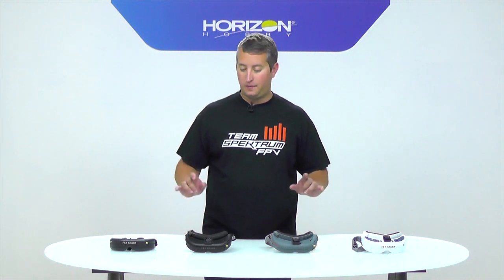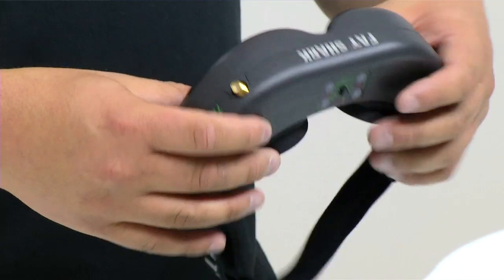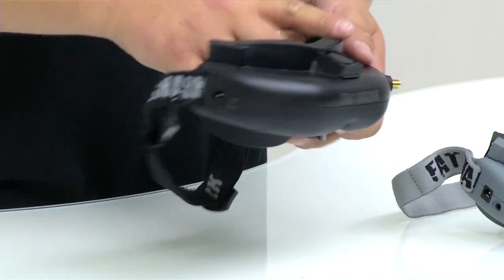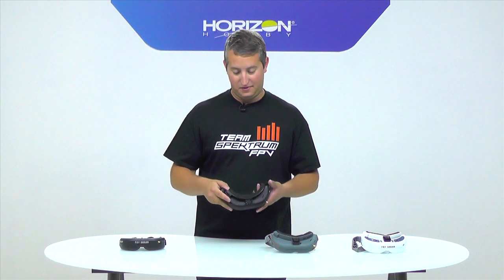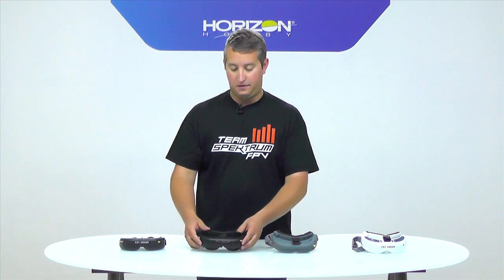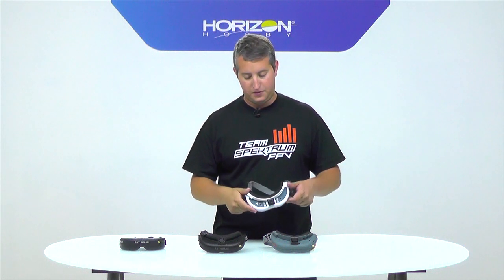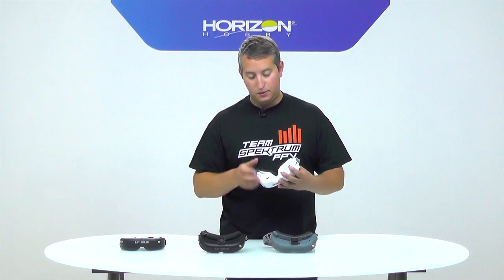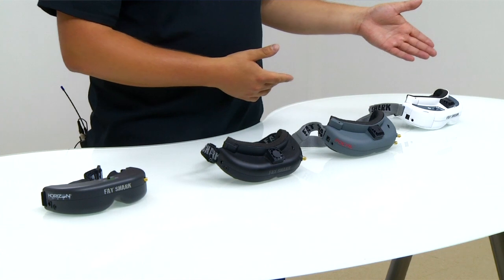FPV School: Goggles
In this video we are going to go over the differences in FPV Goggles, which one is best for you, and what separates the best of the best.